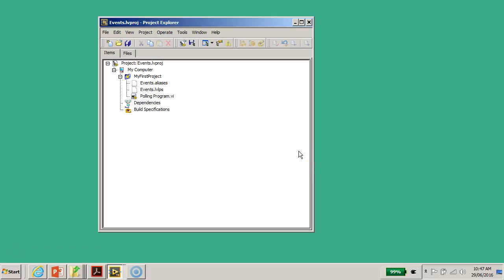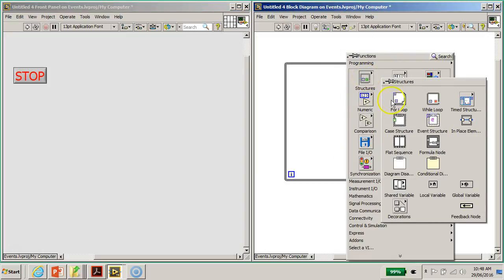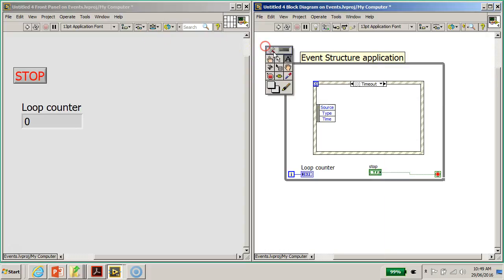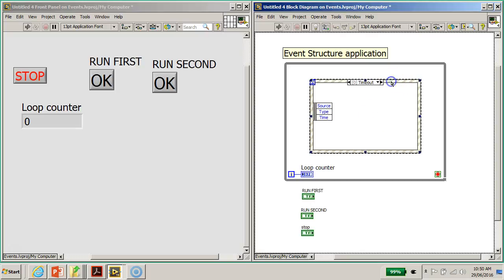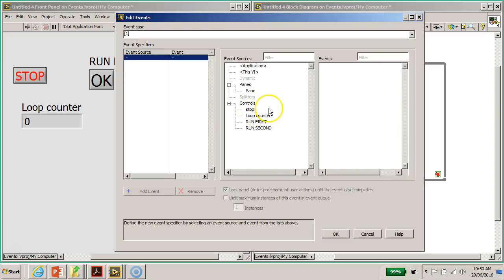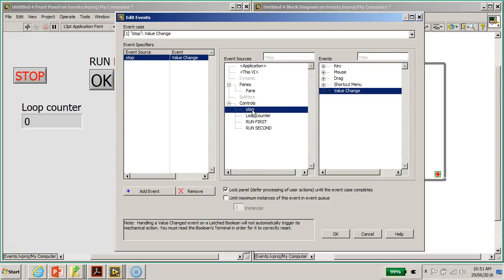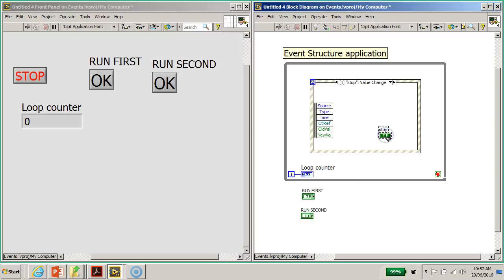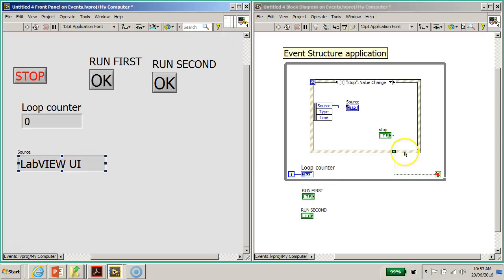RL3 Video3 LabVIEW Event Structure demo